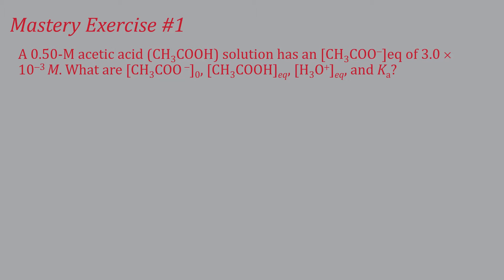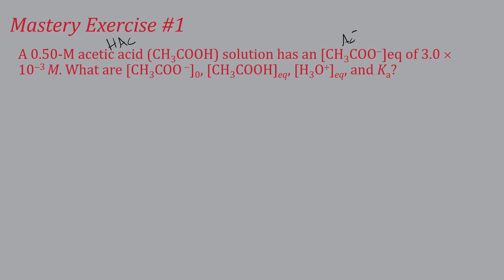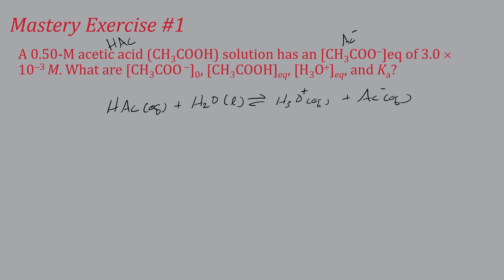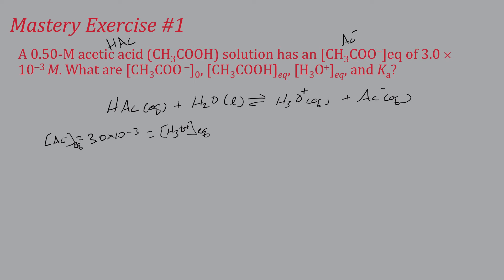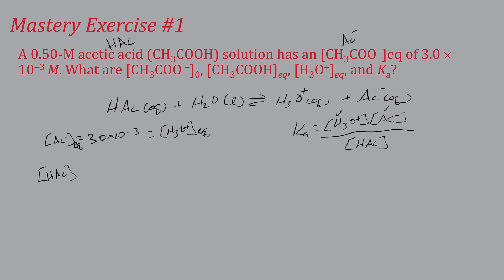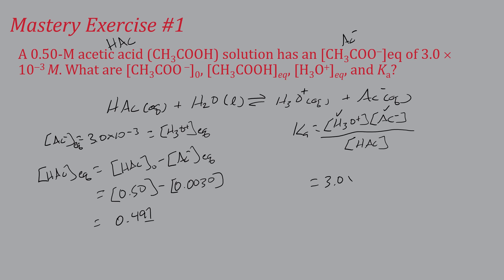AB Equil d f20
Another WA Example